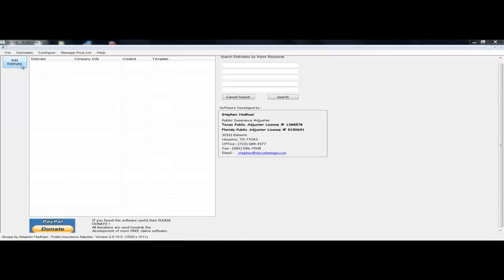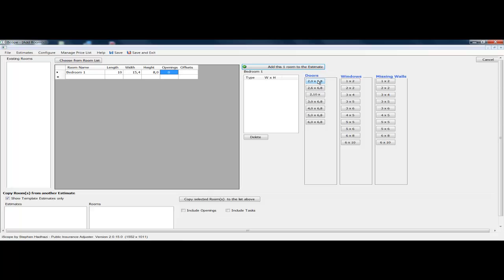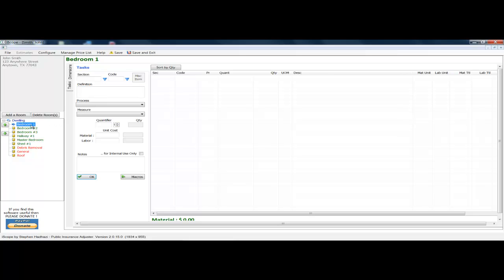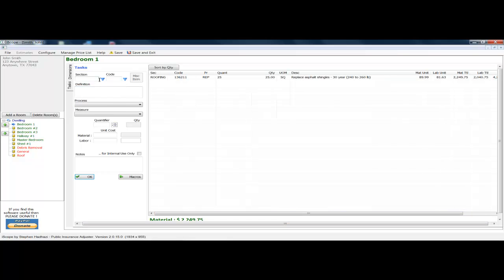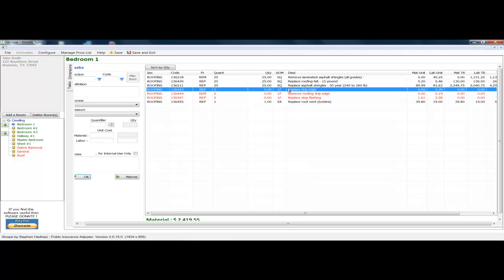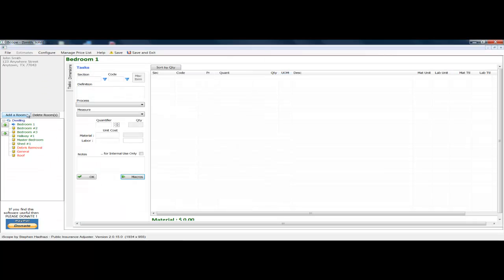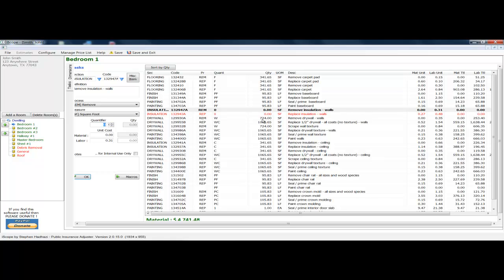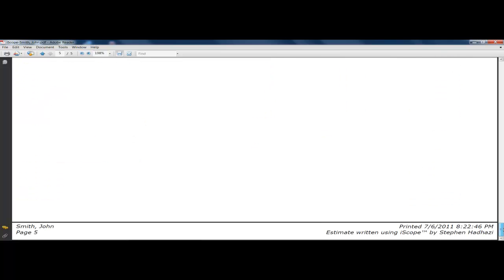Free Construction Estimating Software.mp4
Free Construction Estimating Software